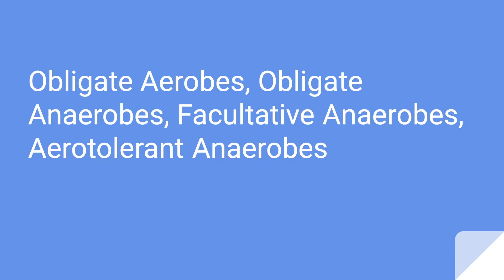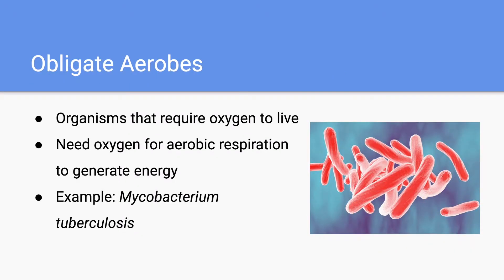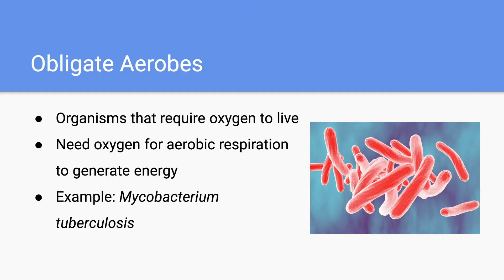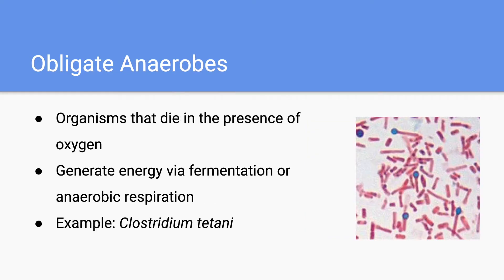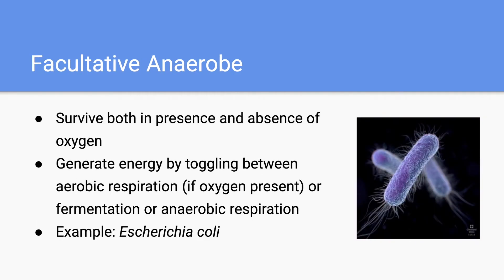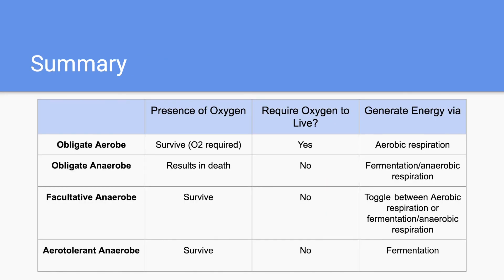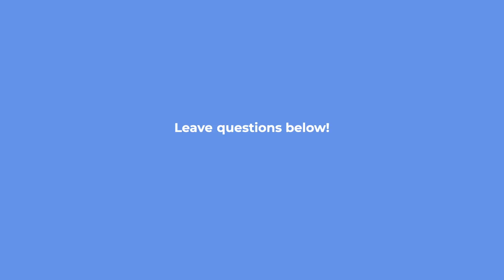Obligate Aerobes, Obligate Anaerobes, Facultative Anaerobes and Aerotolerant Anaerobes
A quick and simple video explaining the difference between Obligate Aerobes, Obligate Anaerobes, Facultative Anaerobes and Aerotolerant Anaerobes. Helpful for MCAT studying and Biology courses!